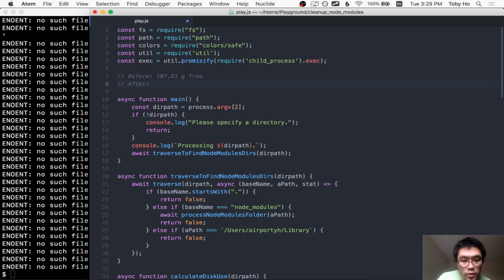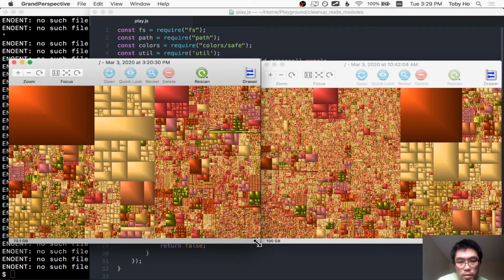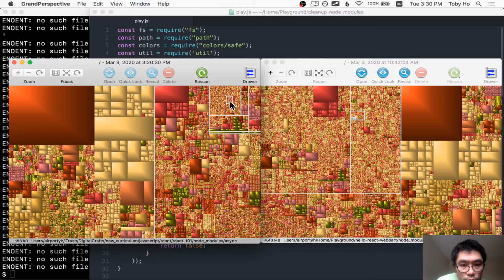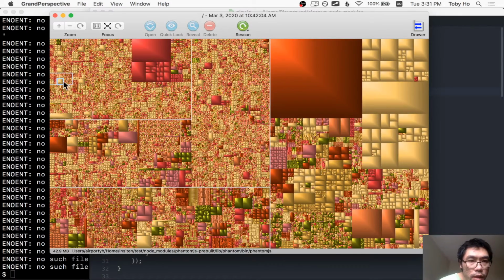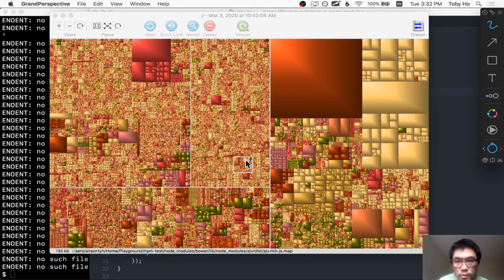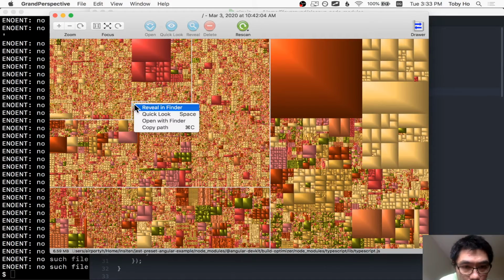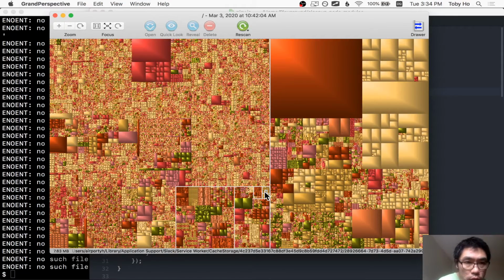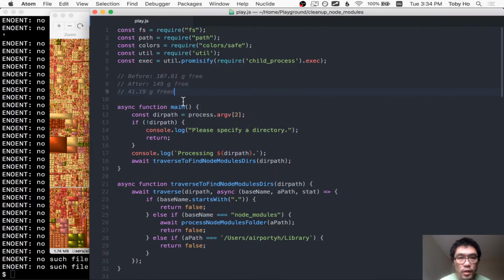Writing a Program to Auto-Clean-Up node_modules Folders - Part 3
This is part 3 (final part) of a coding session where I attempt to make a Node.js program to automatically delete node_modules folders in my computer to free up disk space. The code was already done, I am merely here to report the results of running the program.